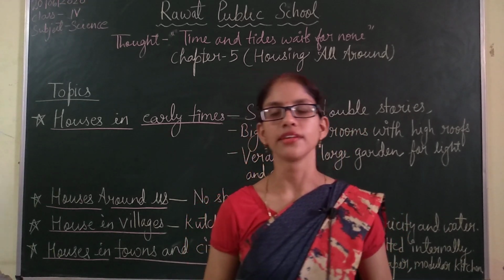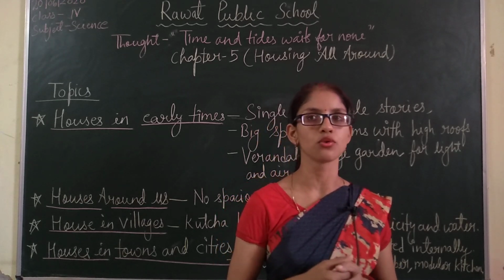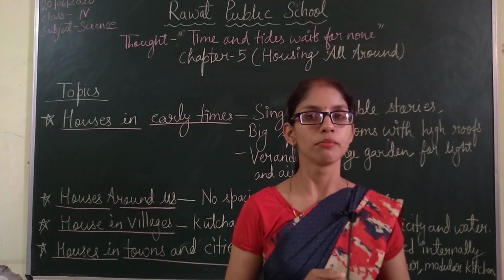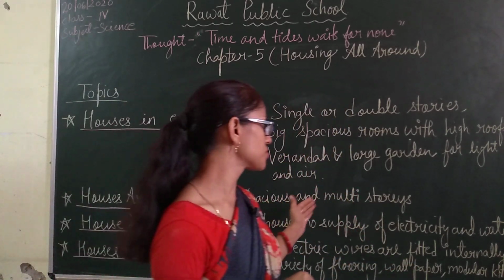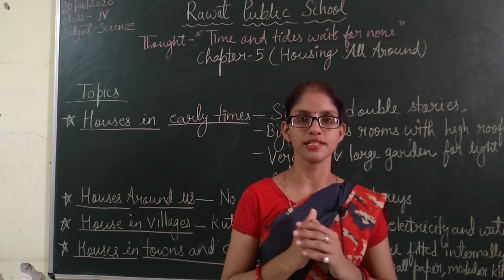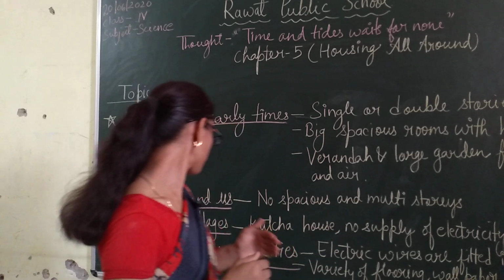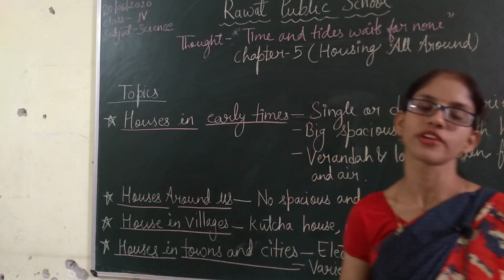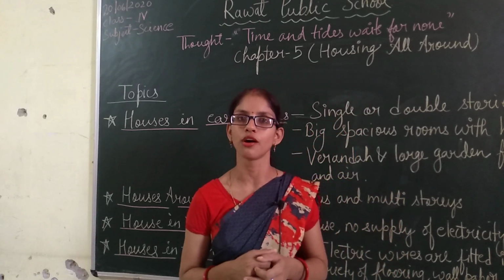Class 4 | Lecture 05 (Science)